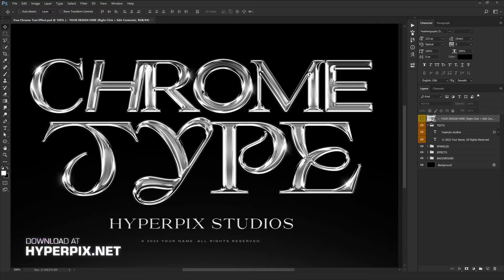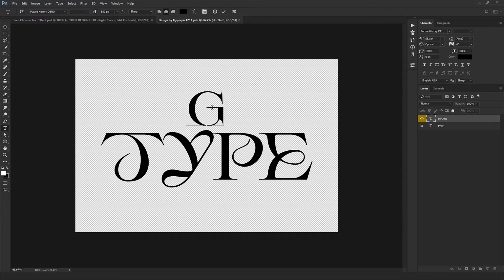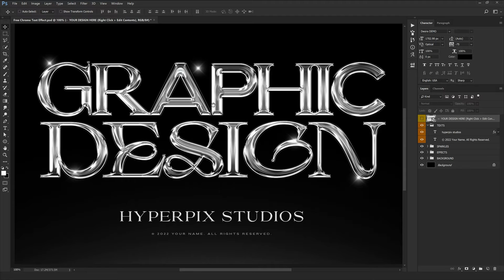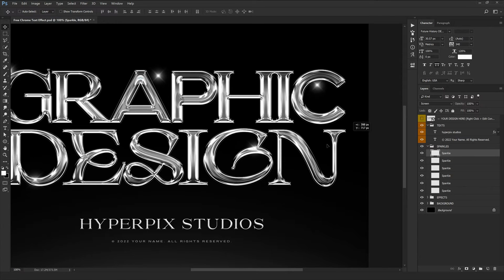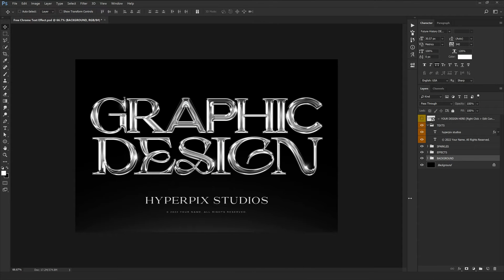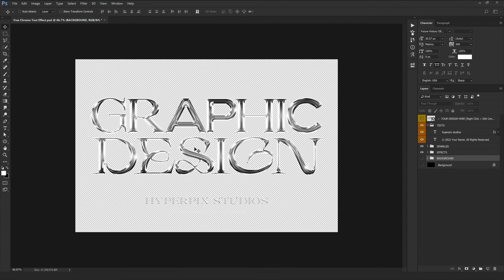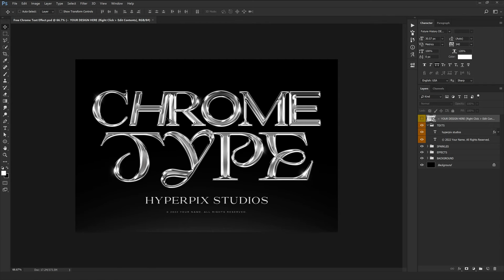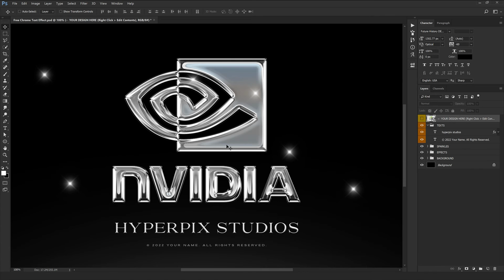Free Chrome Text Effect